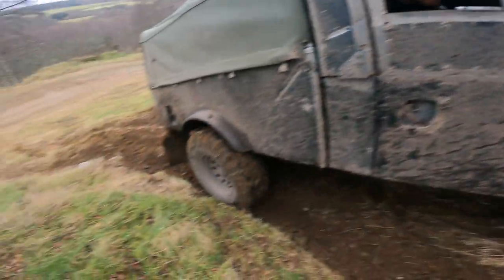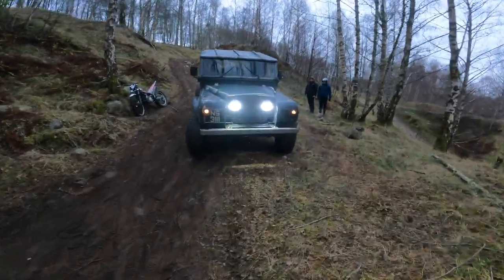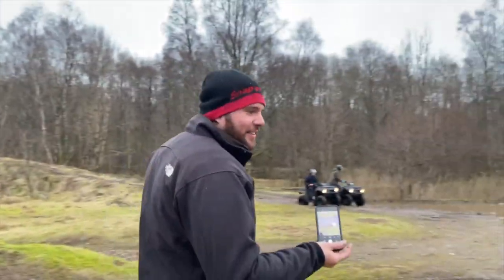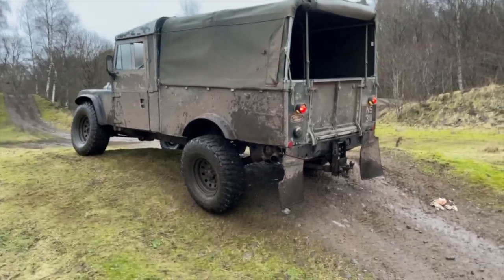1955 TD5 Swapped Series 1 Land Rover off-road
A little bit of extra footage from the td5 swapped Landrover series 1

Username: the_kooks_group

Username: the_kooks_group